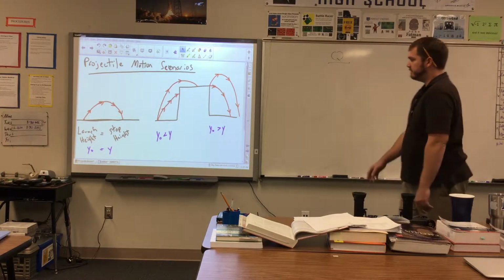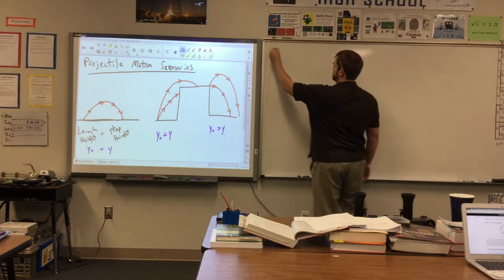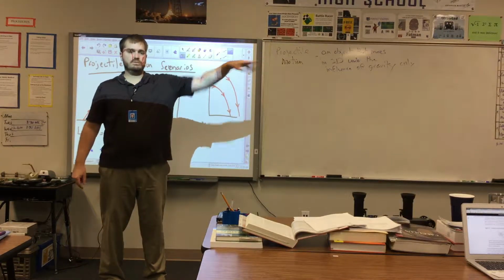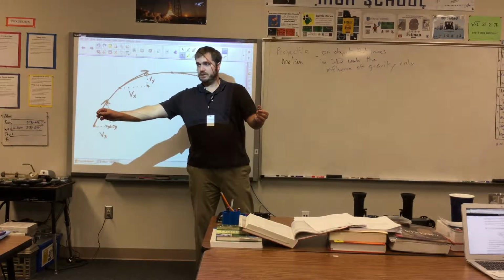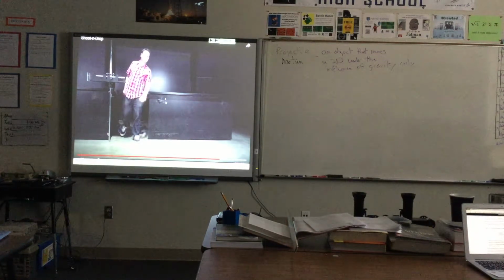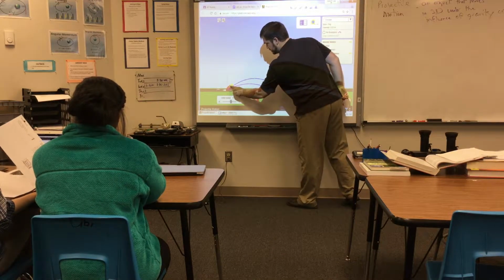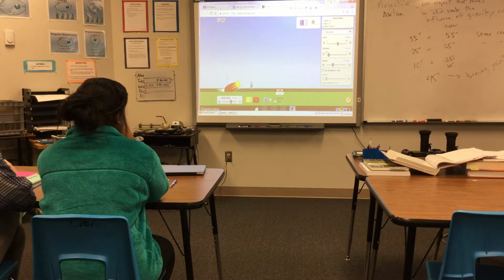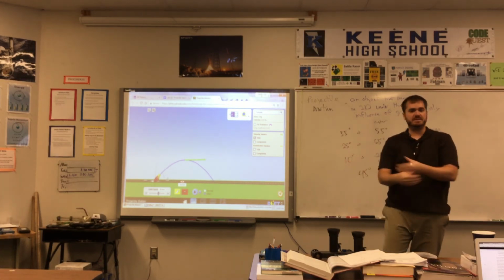Projectile Motion demonstration & lecture